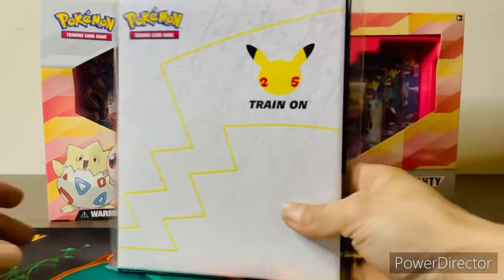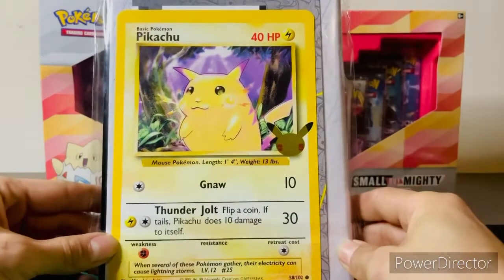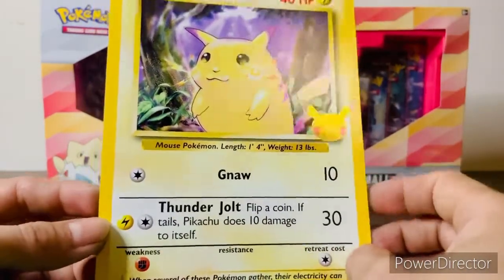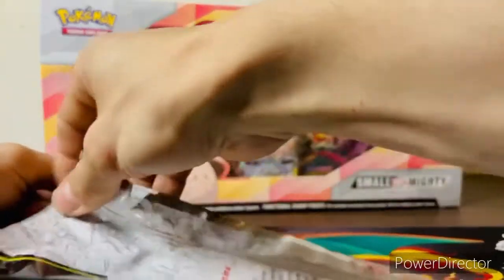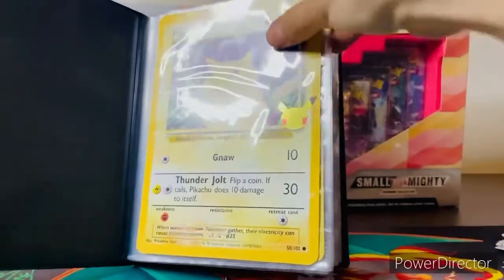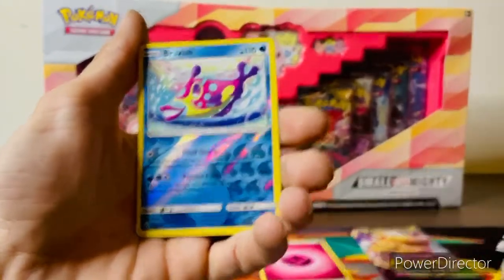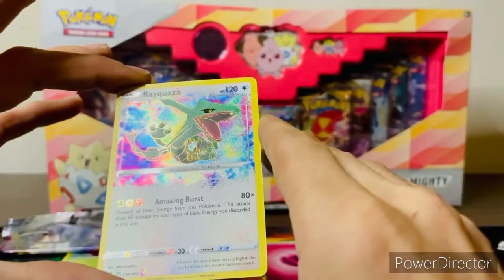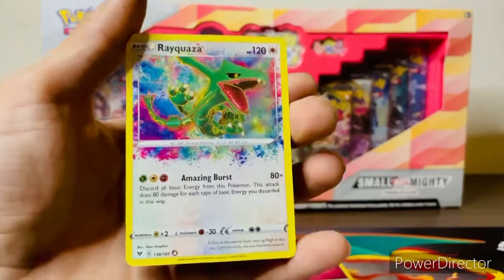Pokémon 25 anniversary binder + Train on jumbo booster pack!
Today I open the Pokémon 25 anniversary jumbo binder and the first Train on first partner jumbo pack! Hope you enjoy!